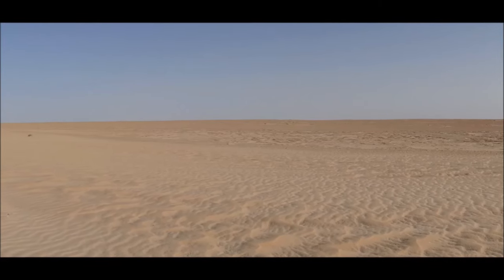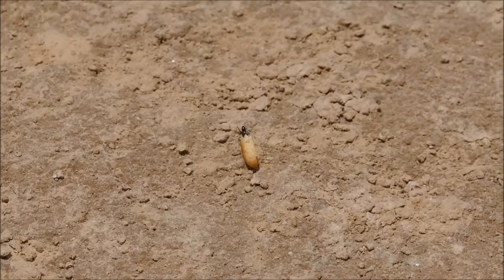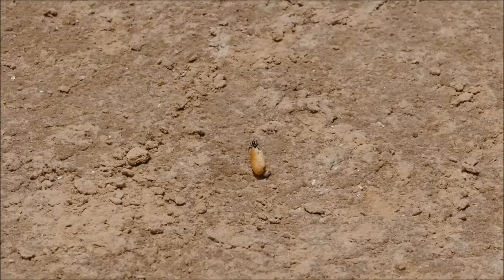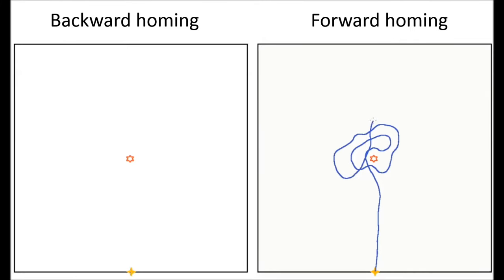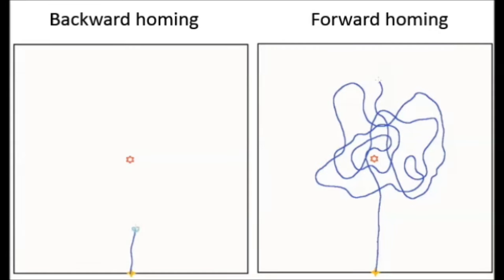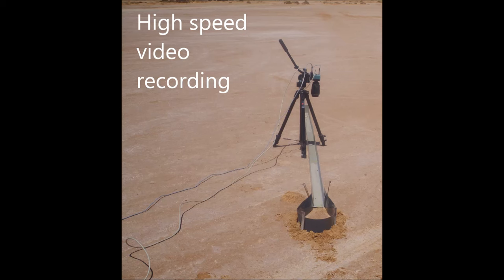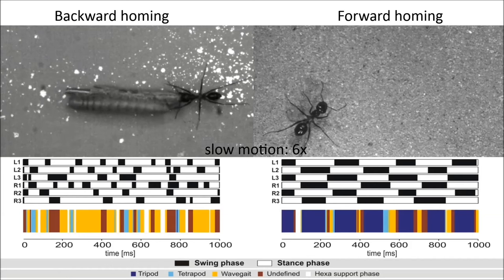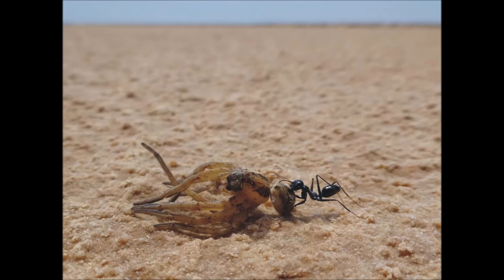Reversing ants navigate successfully despite going backwards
Desert ants (Cataglyphis fortis) are remarkable navigators, but how do they locate home when they have to shift into reverse when dragging a heavy load? In a pair of papers, scientists from the University of Ulm, Germany, have discovered that ants are capable of successfully navigating  to the nest while going backwards, despite reversing the visual cues that are essential for navigation, and that they somehow measure the length of each stride precisely to keep track of where they are, instead of counting the number taken.